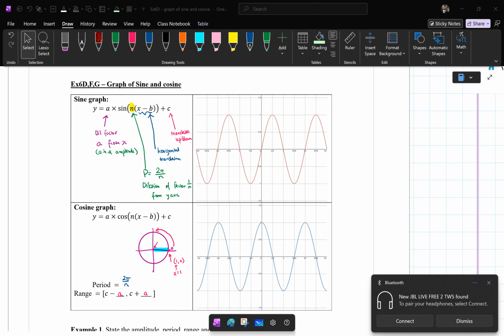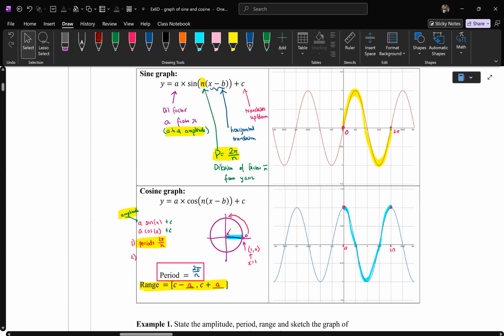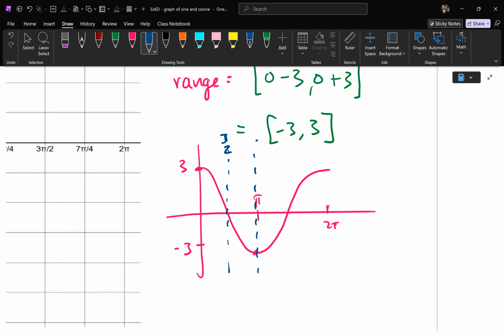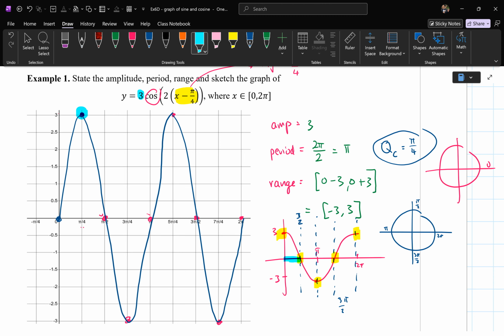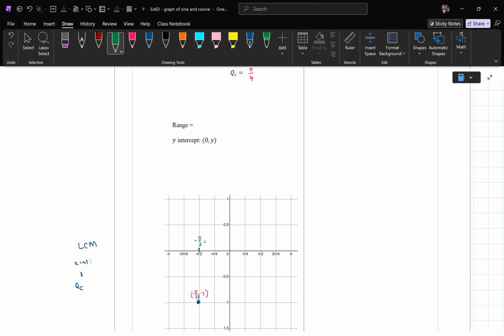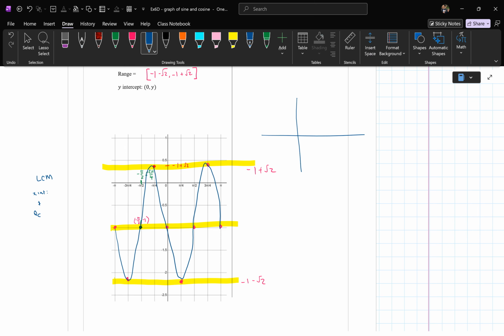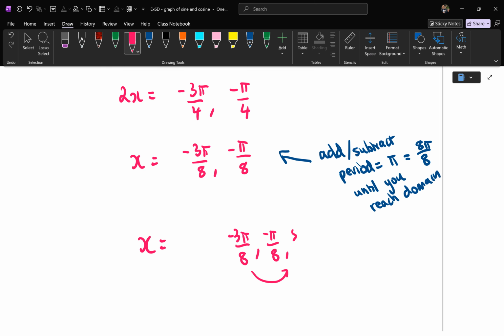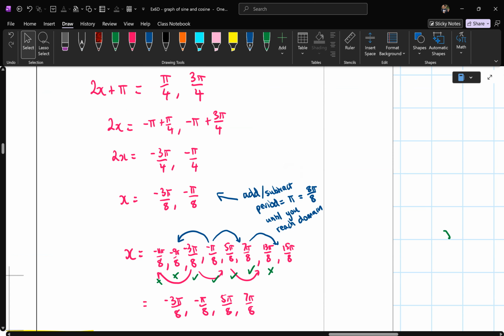Y12MM Ex6DFG sketching